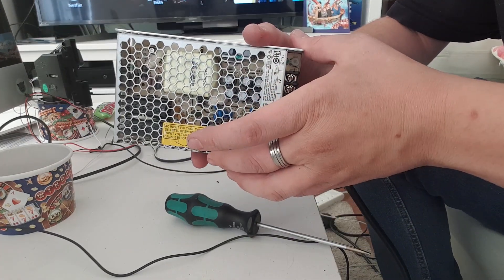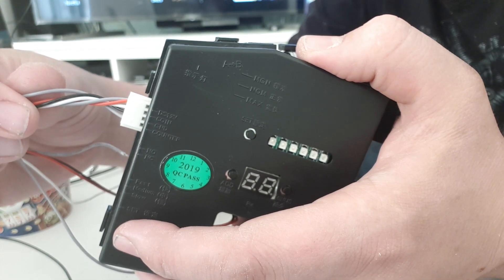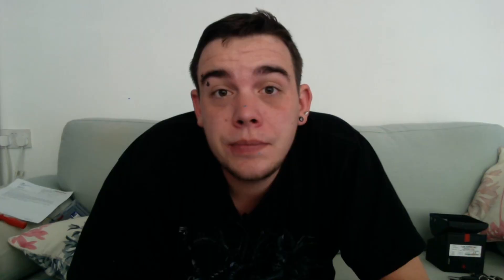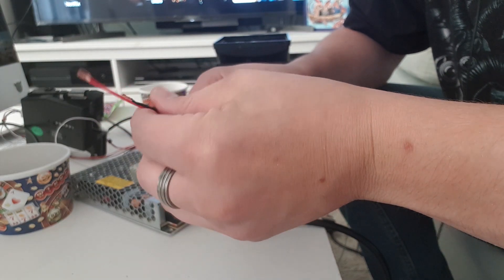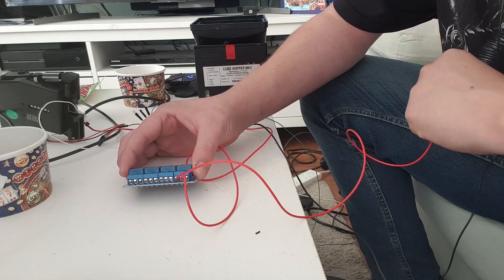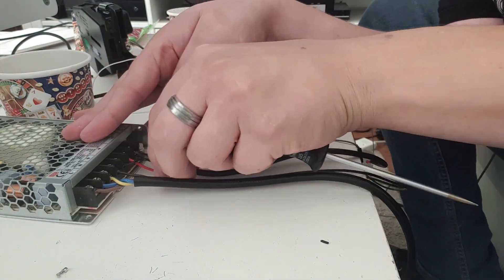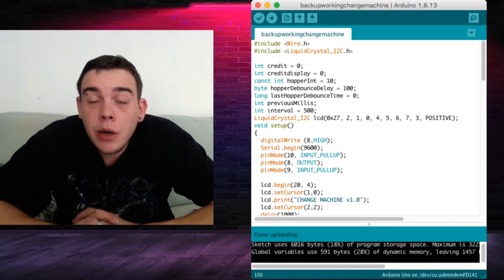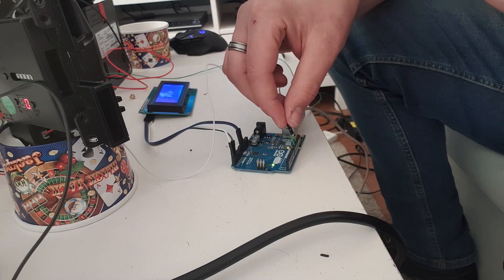MAKE A CHANGE MACHINE - MAKE YOUR OWN COIN CHANGE MACHINE - PT2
Do YOU Want to Build Your own Arcade Change Machine for your Home Arcade, which will accept Real Money, or Tokens and Dispense Real Money or Tokens..

Then Look No Further. I show you in real STEP BY STEP fashion, how you can build your own Arduino change machine, and we start part 2 of 'How to make an Arcade Arduino Change Machine for your Home Arcade' with Hooking all the electronics, Arduino and Power Supply Up and Getting the Code All Working.

CODE FOR ARDUINO:
START CODE

YOUTUBE does not allow Angled Brackets in Description.
for the code.

END CODE

INSIDE THE ARCADE.

Enjoy this easy Step by Step video tutorial Series of Building your own Arcade Machines.

About Inside The Arcade..
Hey it's Nick from inside the Arcade.
Welcome to my arcade machine & arcade build channel!
Here we play arcade games, claw machines, coin pushers, as well as building amazing arcade games for your home! I also show you how these arcade games work and how to win at some of them! Whether it's tickets, money or claw machine plush, I'm always in it to win the jackpot! Theres No need for arcade hacks or cheats as I can teach you the skill to come out a winner at these arcade games! It all started with the a fruit machine and expanded to arcade machines and eventually how to build them - hope to enjoy what is to come from my arcade channel!

I also show you what scams to watch out for on the quarter pusher.
Win a pot o silver with these useful arcade hacks, hints and tips

HeatleyBros - 8-bit Joy